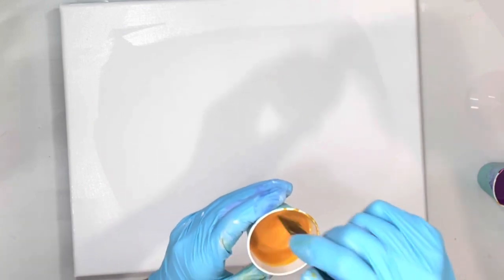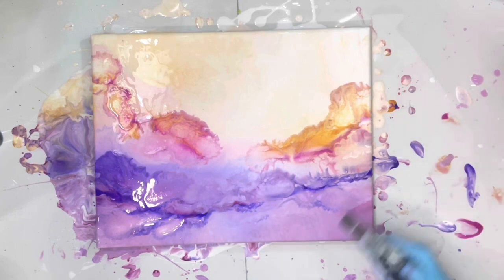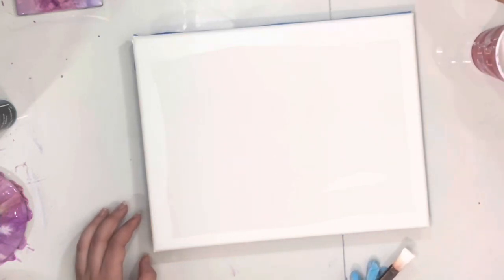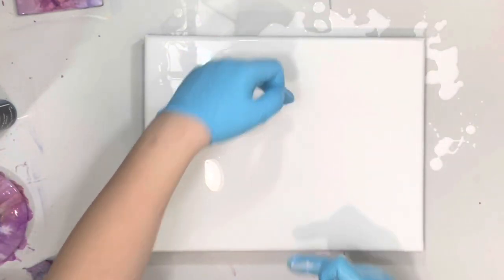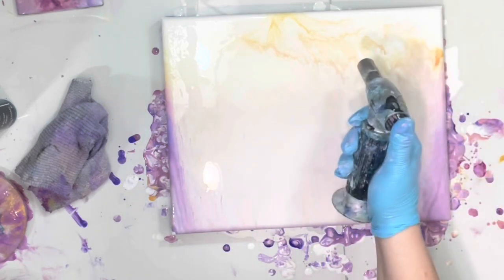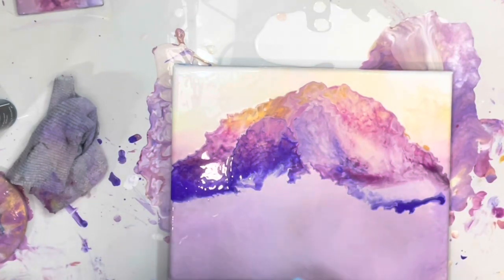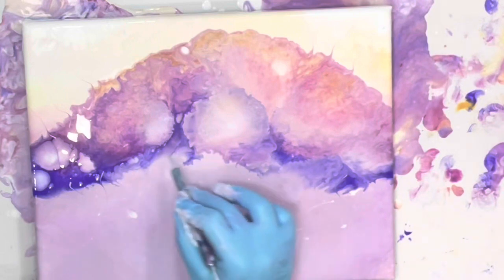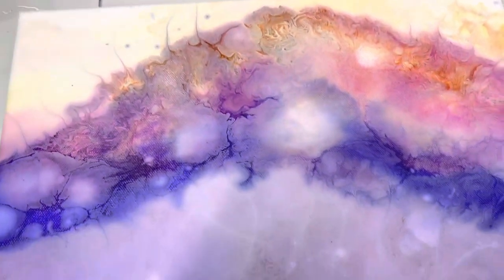Colourarte Shadow Pearl pour lesson with my niece Savannah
Having some fun with my niece Savannah from Canada!  It’s her first fluid art piece and she went for it!!! Shadow Pearl pour. In beautiful sunset Colourarte primary llhe’s a natural right!! So glad to have family in for a visit!! What a great time.

COLORS
COLOURARTE
VAVOOM red
Ginger flower
Daffodil mixed with golden Quinacridone Azo gold
Snap dragon

Perfection!!

PEARL MIX
1oz Decoart satin enamels
4oz artist loft white
4oz Apple barrel white
1oz Liquitex pouring medium
1oz GAC800
8oz Floetrol
6-7oz water
Squirt of Zinsser

DON'T FORGET…I'm offering bed breakfast weekend art getaways here in sunny 😎 Florida, at my cute little beach house. Here's all that's included:

* 3 (1 per day) Art Classes/Choice of Techniques

ATTENTION :VACATION

michellegalli722

Code:
GRATEFULCREATIONS

Code:
GRATEFULCREATIONS